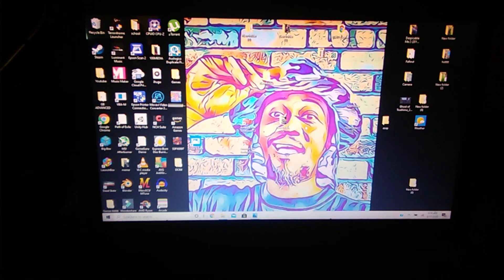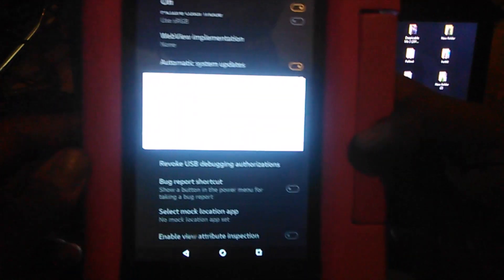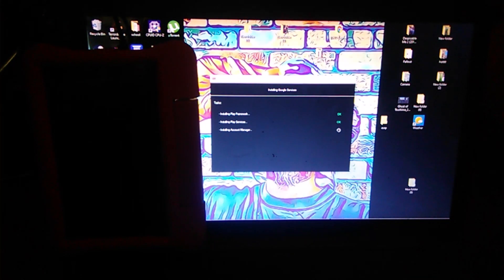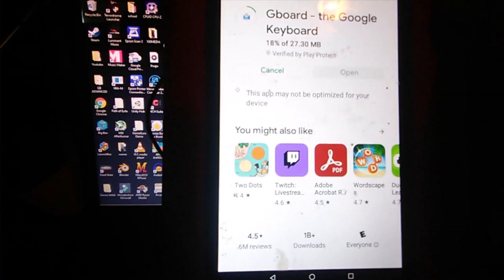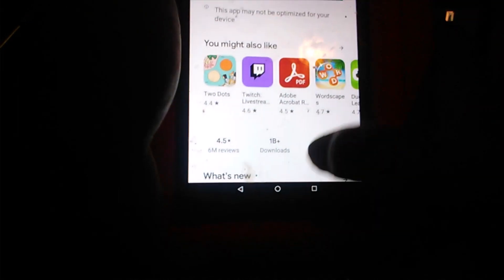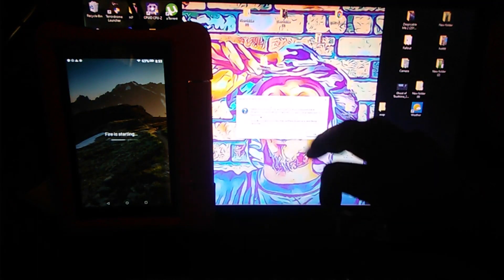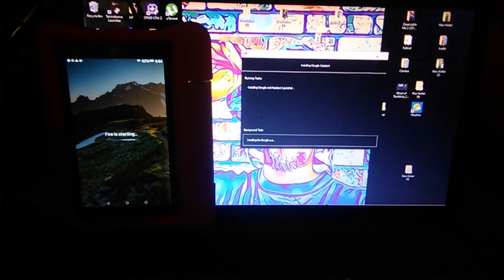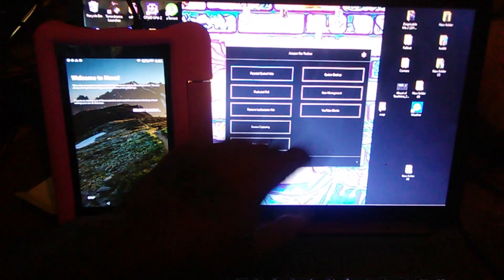How to jailbreak Fire HD tablet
Here I am showing how to turn your amazon device into a true google device!